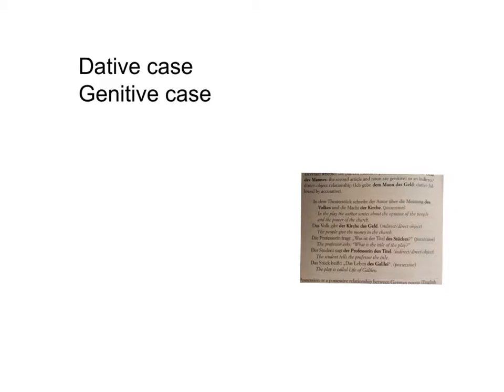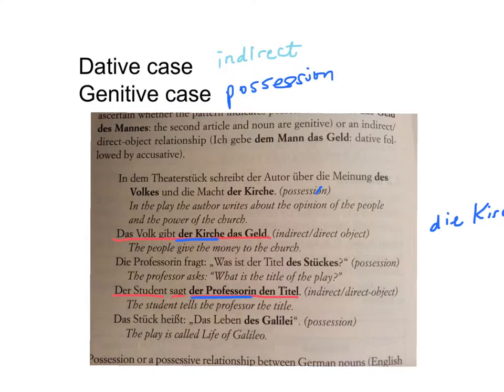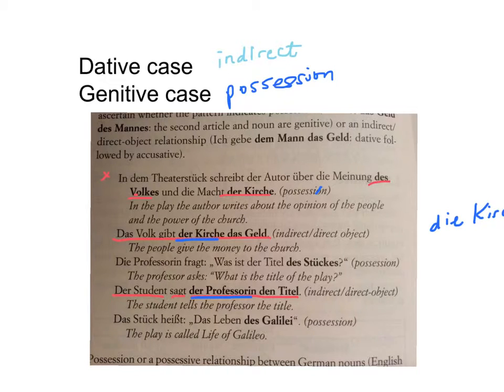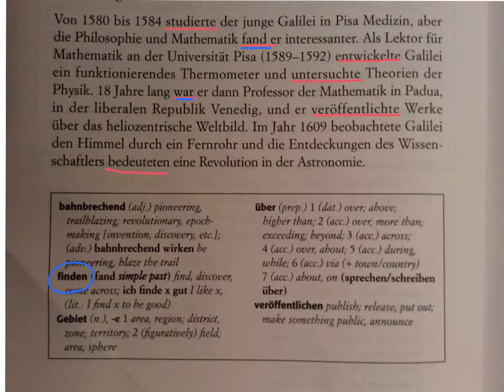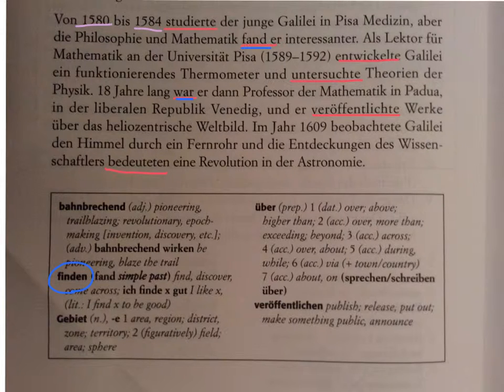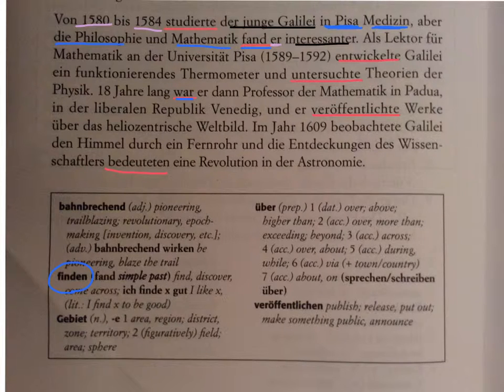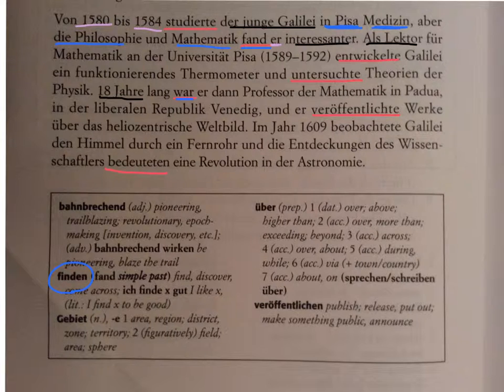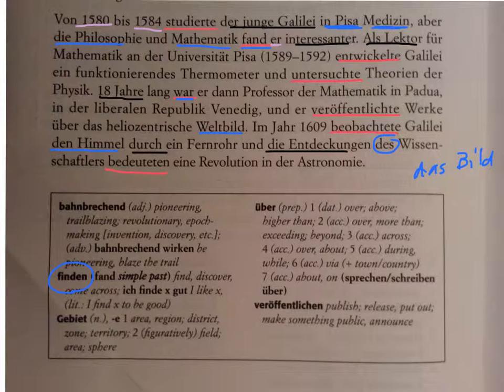Simple Past Regular Verbs